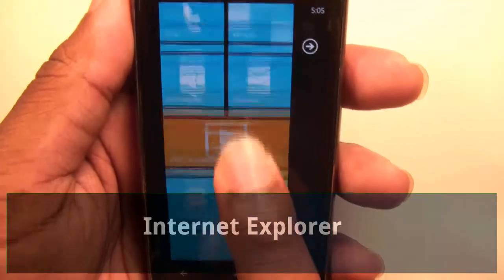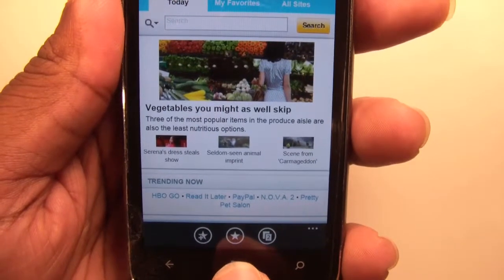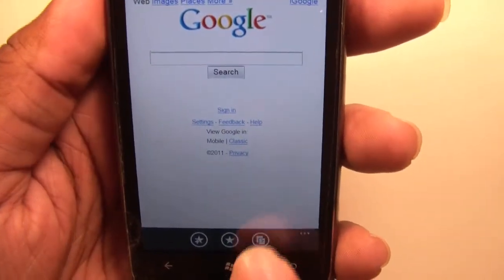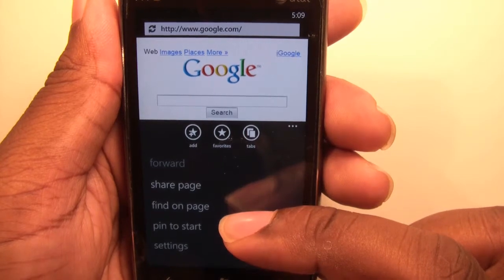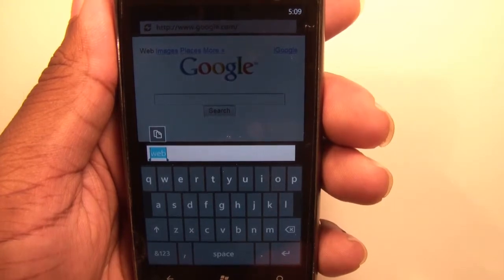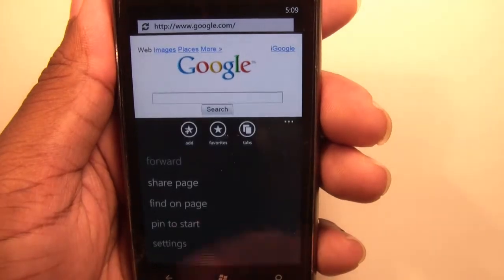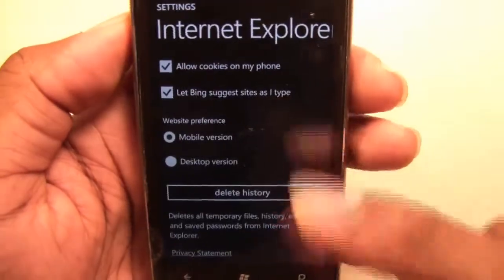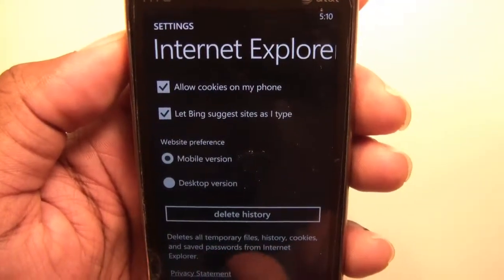HTC Surround - Internet Explorer App